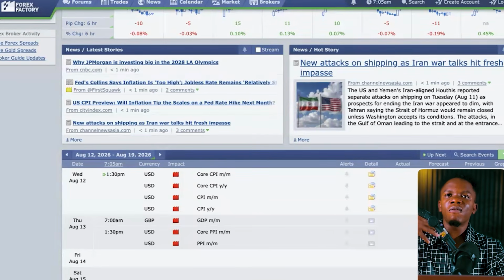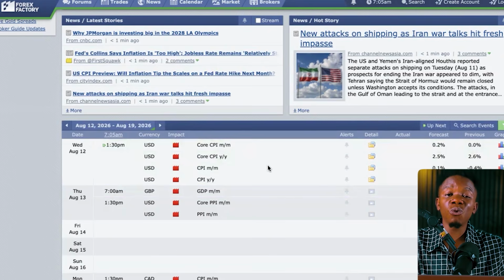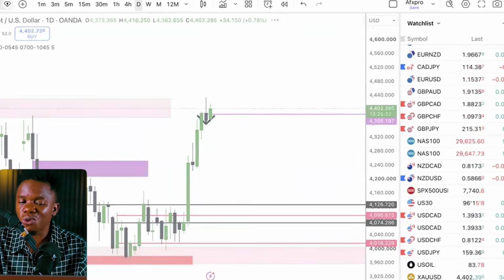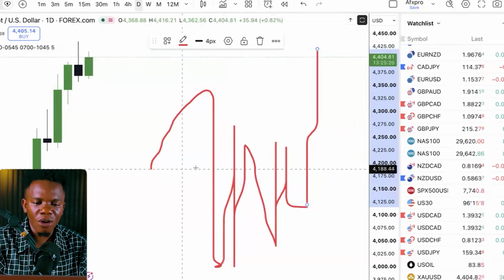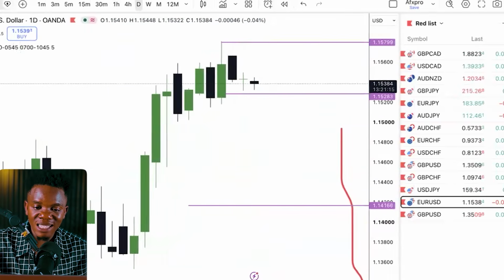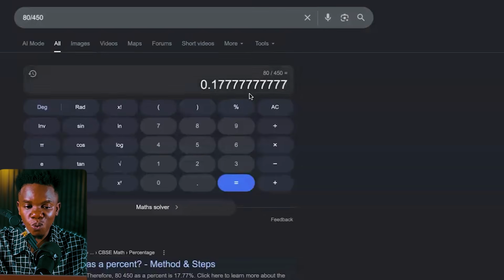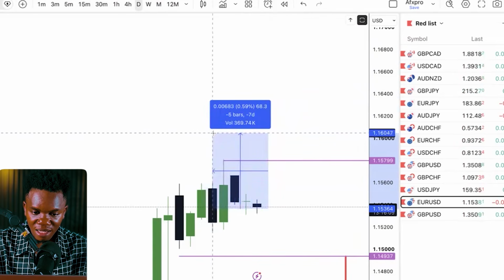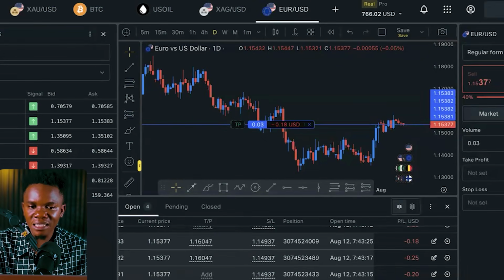Before the news is released, this is what i ALWAYS DO